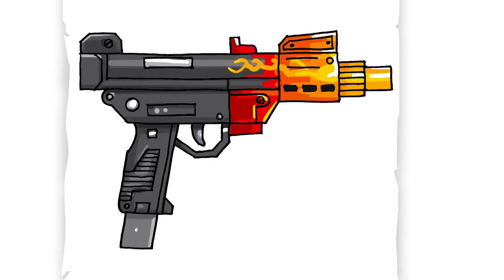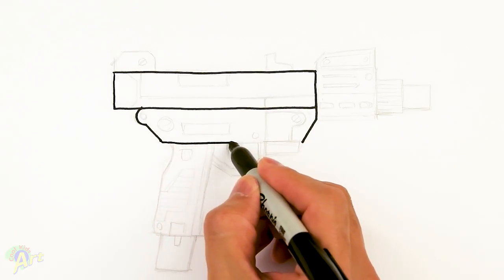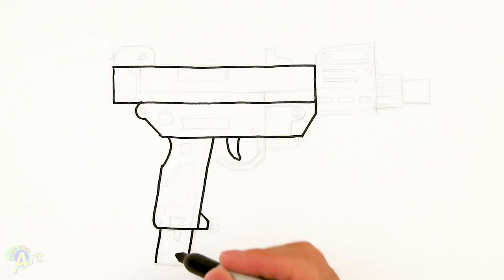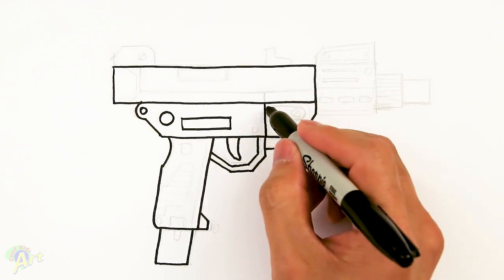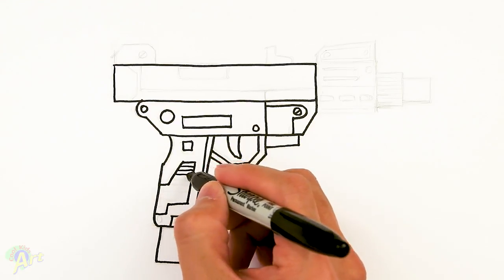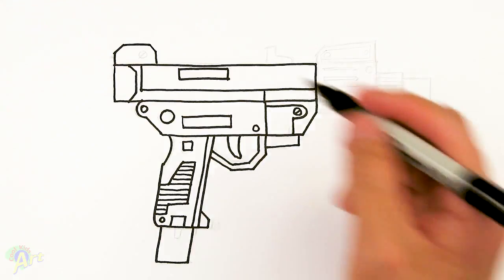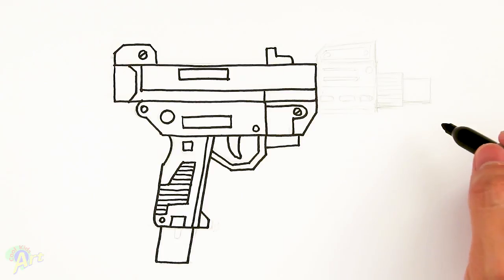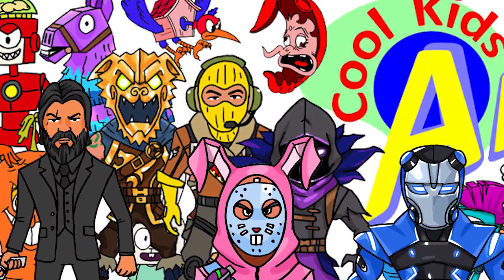How to Draw Machine Pistol | Fortnite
Step by step beginner drawing tutorial of the Machine Pistol in Fortnite.